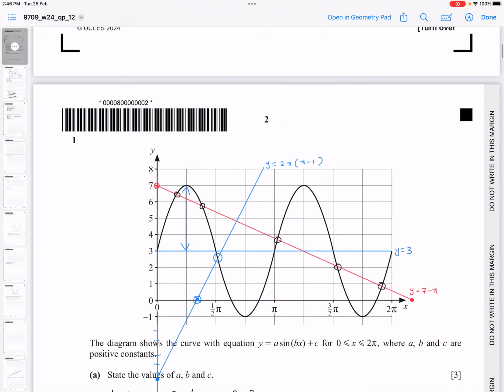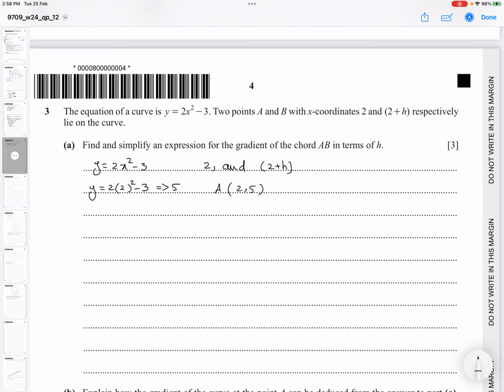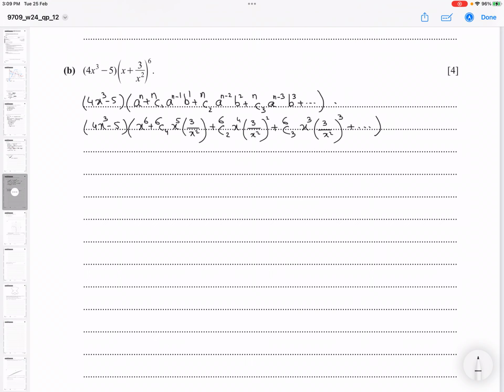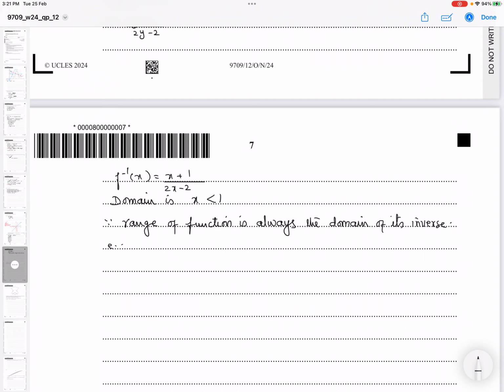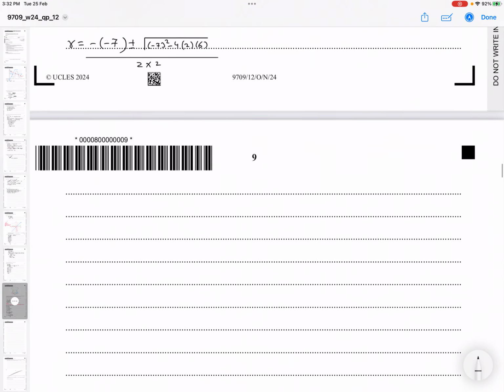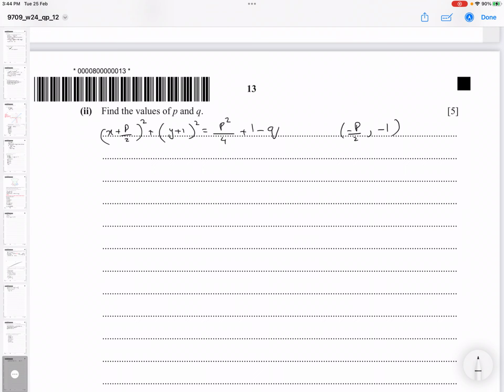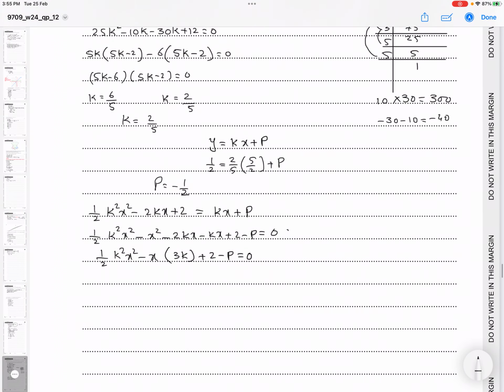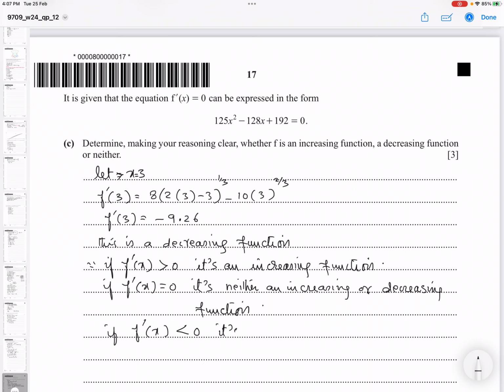AS Level Past Paper practice | P12 | OCT\NOV 2024